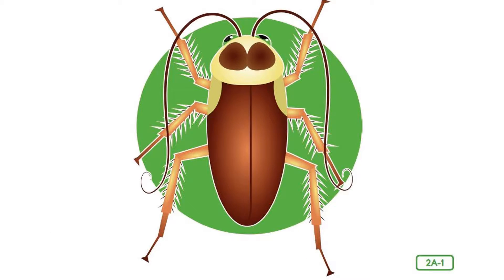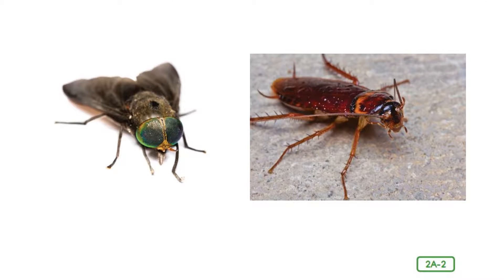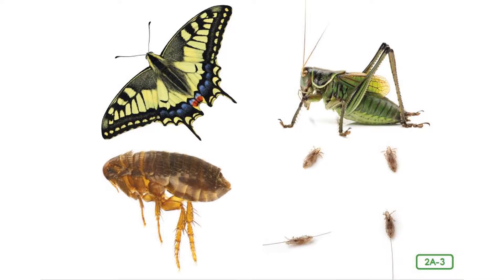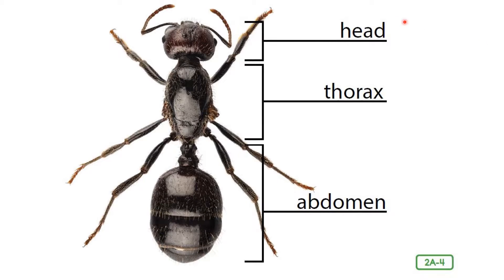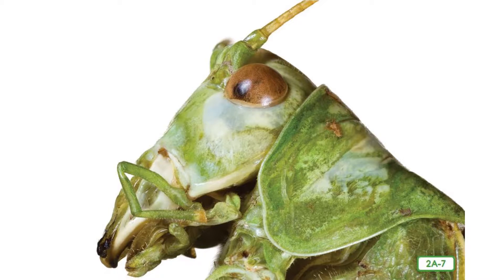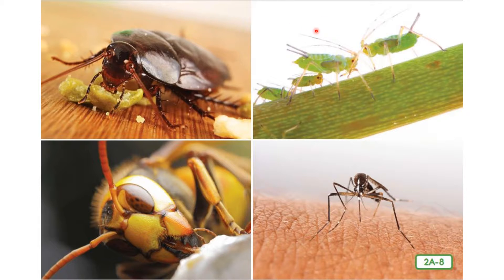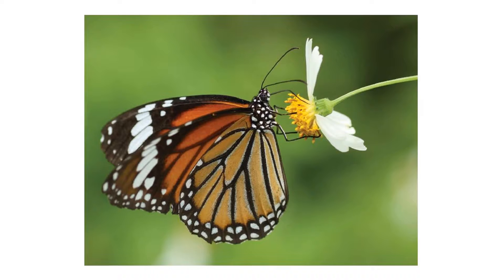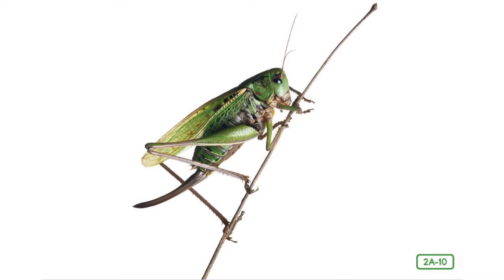2D8L2 What Makes an Insect an Insect